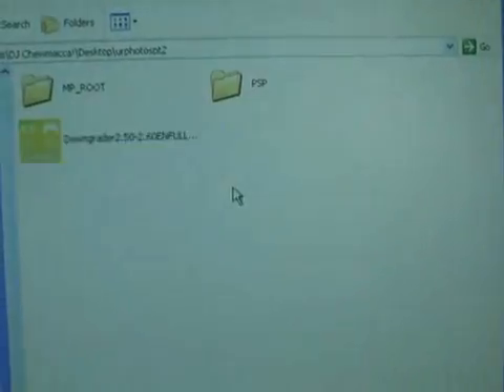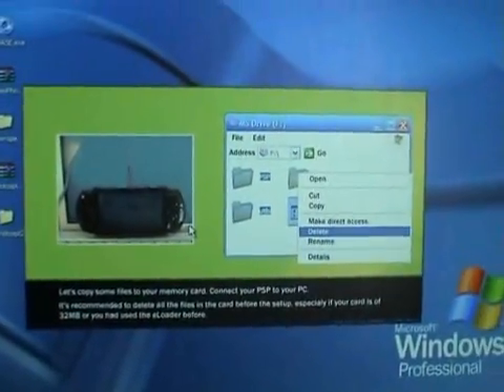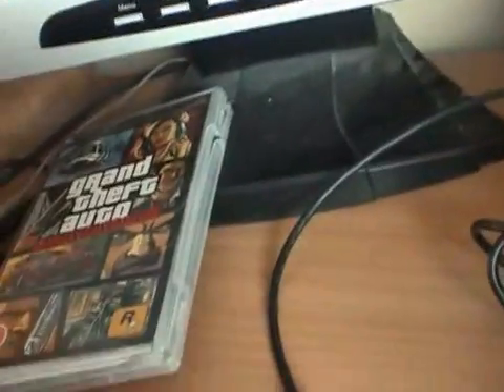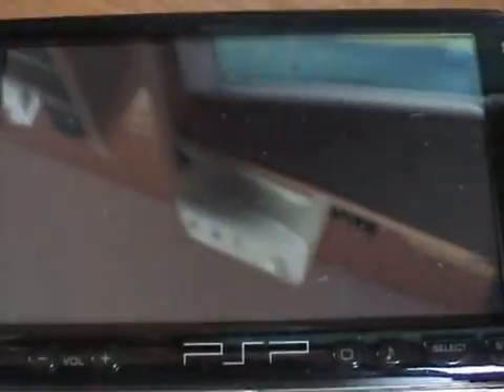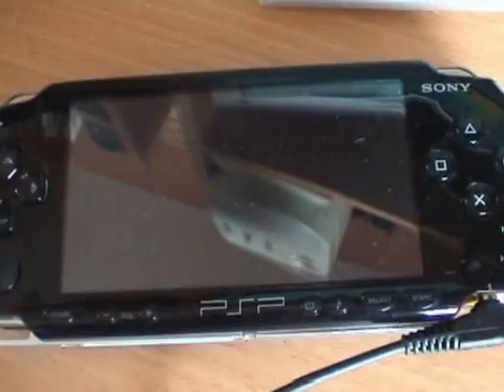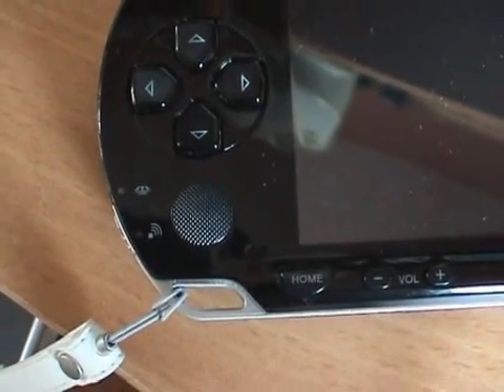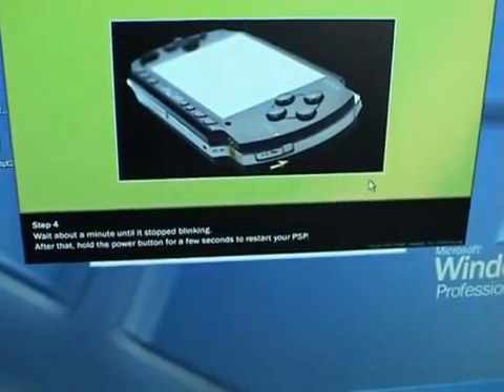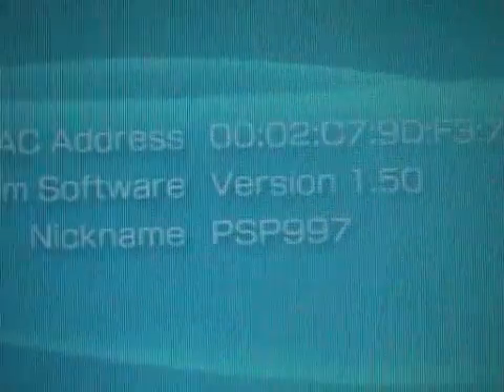PSP DOWNDATER 2.5 - 2.6 to 1.5 by Dark AleX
I found this tutorial on how to downgrade the PSP fat from version 2.5 or 2.6 to 1.5 with the GTA: LCS UMD on my hard drive. I don't take any credits or responsibility for the video, the software or what might happen if you choose to use it.